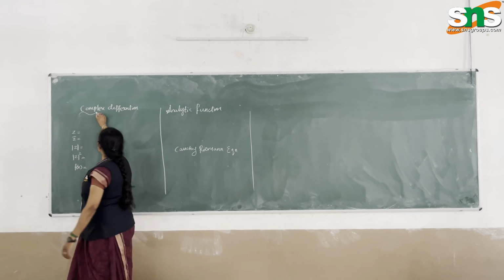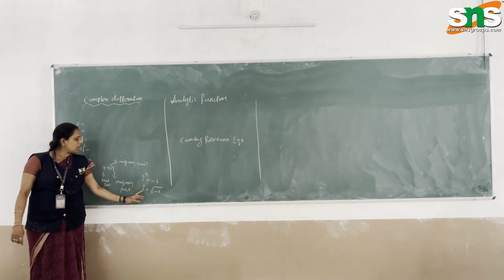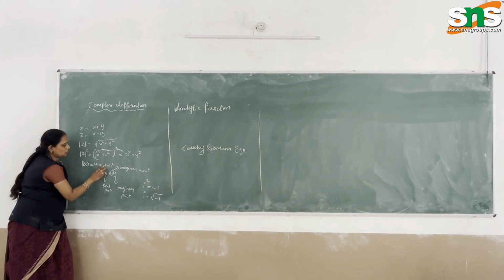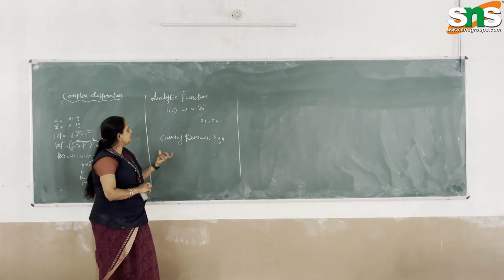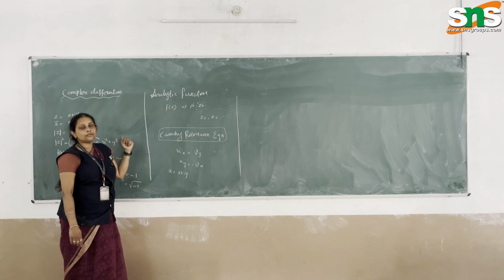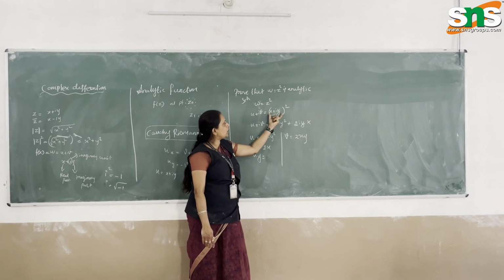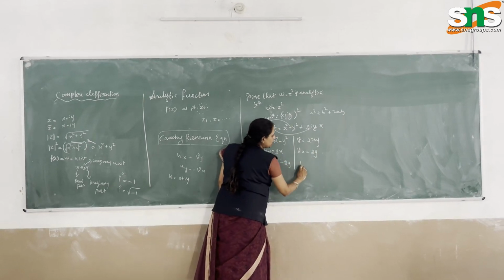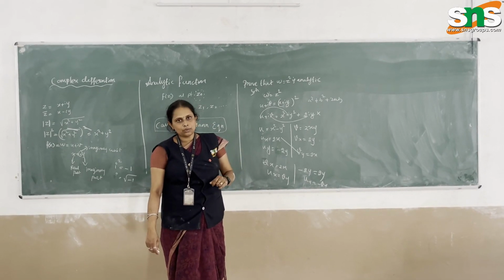Lecture I - Analytic vs Non-Analytic Functions – Problem Solving Guide | M&C | SNS Institutions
In this lecture, we dive deep into one of the ost important concepts in Complex Analysis — Analytic vs Non-Analytic Functions.

🧠🔍 Learn how to identify whether a function is analytic or not using step-by-step problem-solving techniques. This session focuses on applying Cauchy-Riemann equations, understanding key conditions, and solving exam-oriented problems with clarity.

📊💡 What you’ll gain from this lecture: ✔️ Clear understanding of analytic and non-analytic functions
✔️ Application of CR equations in different scenarios
✔️ Tips to avoid common